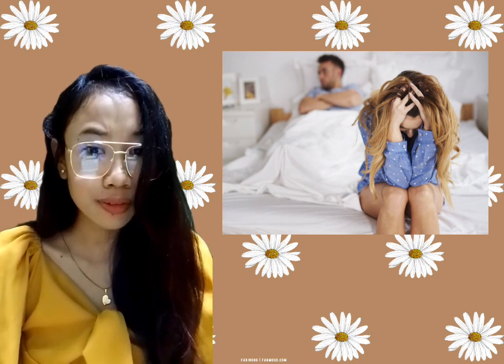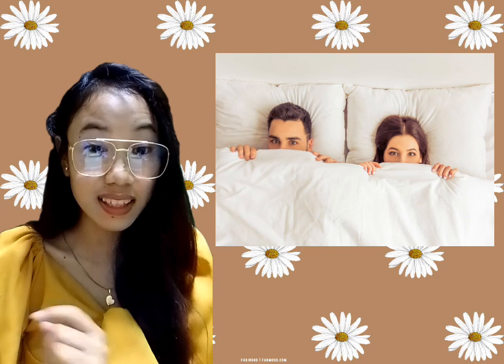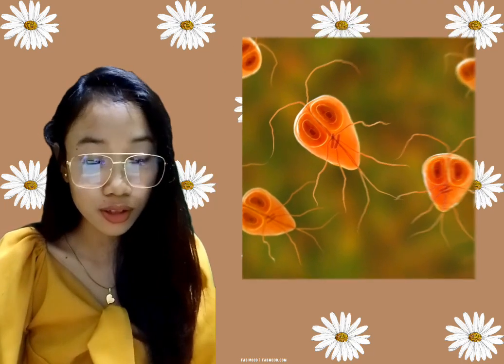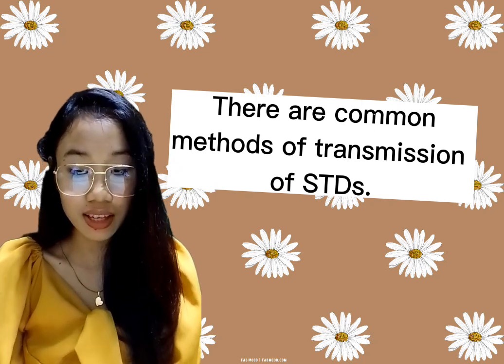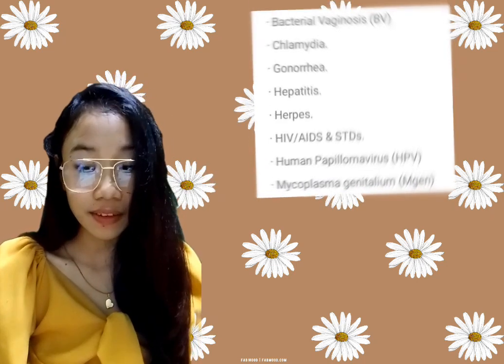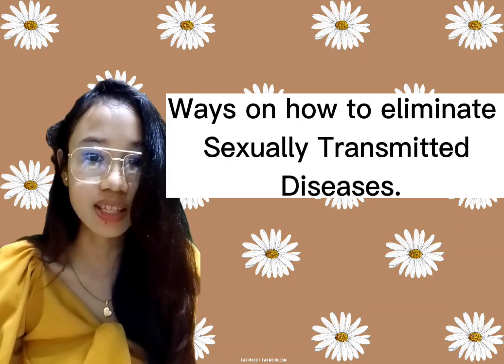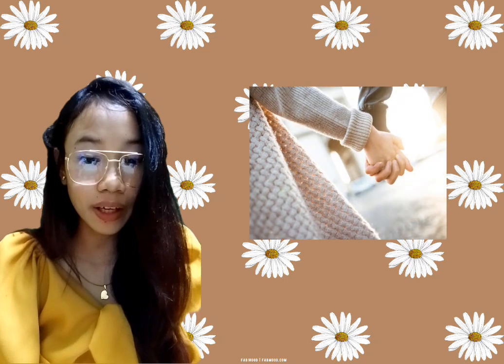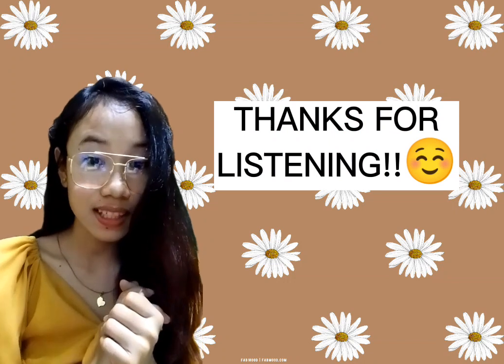Raising Awareness on How to Eliminate Sexually Transmitted Diseases (STDs)